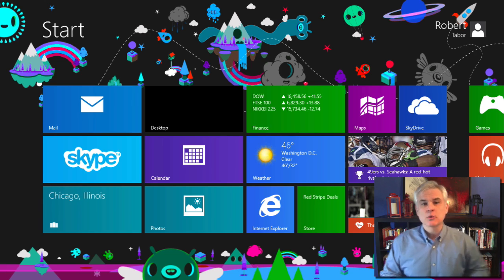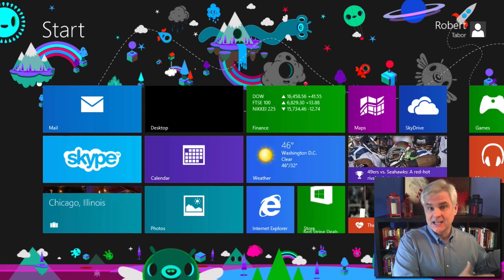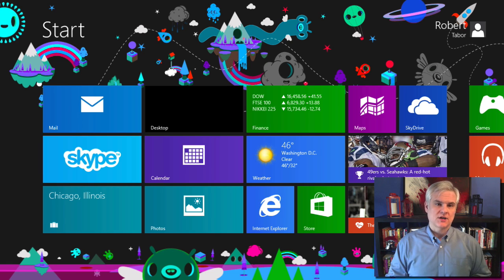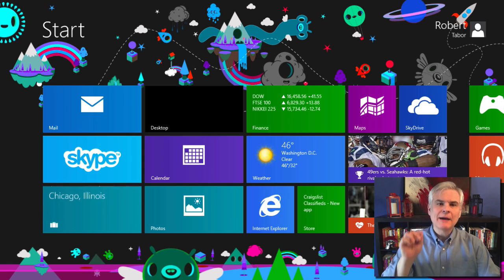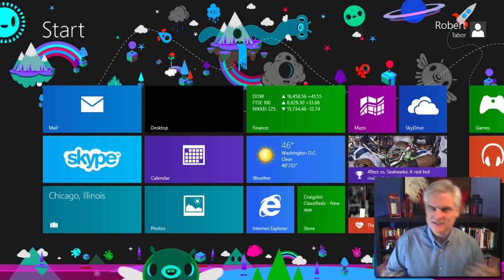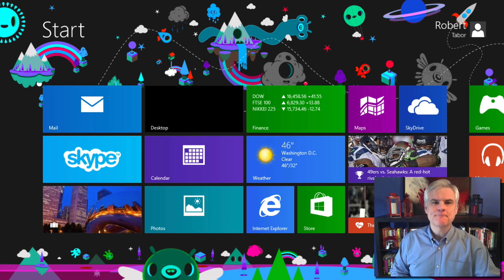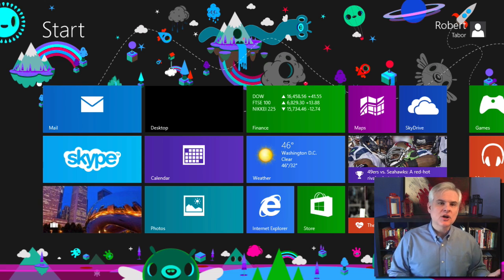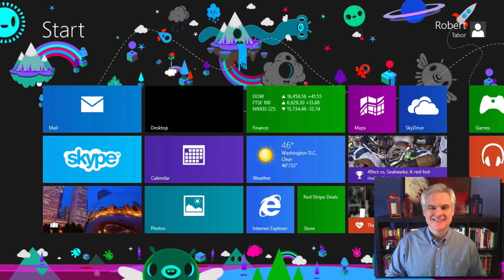C# 01 Introduction to C#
Learn C#. C# Tutorial. Introduction to C#. Introduction to C#.Introduction to C#. Introduction to C#.  Introduction to C#. Introduction to C#. Introduction to C#. Introduction to C#. Introduction to C#. Introduction to C#. Introduction to C#. Introduction to C#. Introduction to C#. Introduction to C#. Introduction to C#. Introduction to C#. Introduction to C#. Introduction to C#. Introduction to C#. Introduction to C#. Introduction to C#. Introduction to C#. Introduction to C#. Introduction to C#. Introduction to C#. Introduction to C#. Introduction to C#.